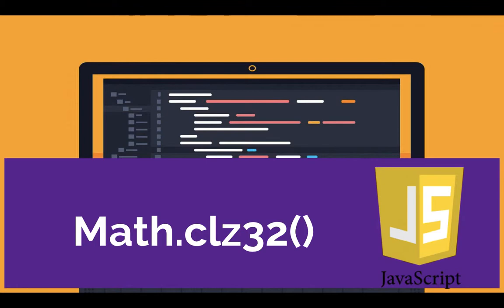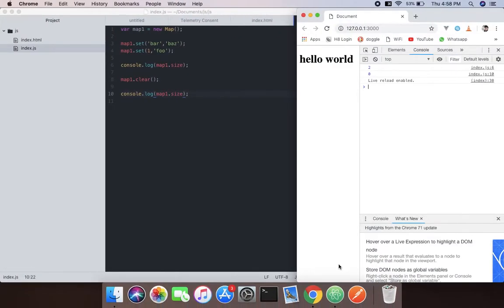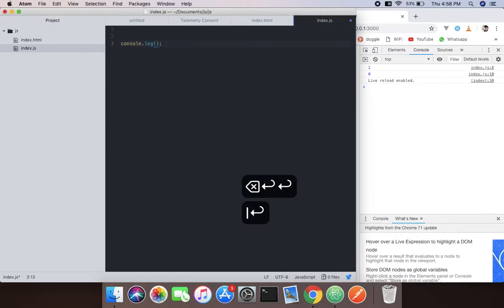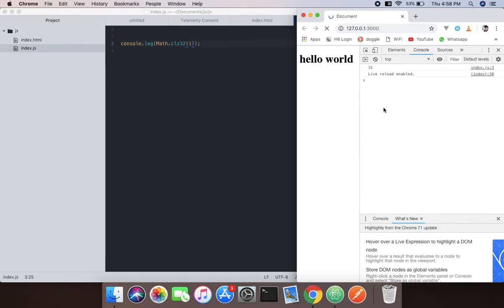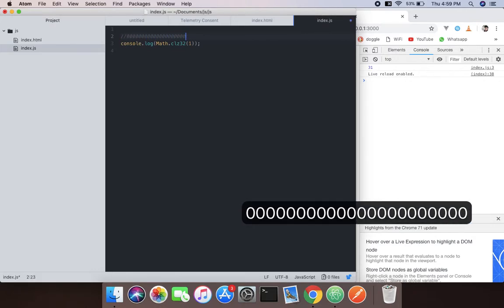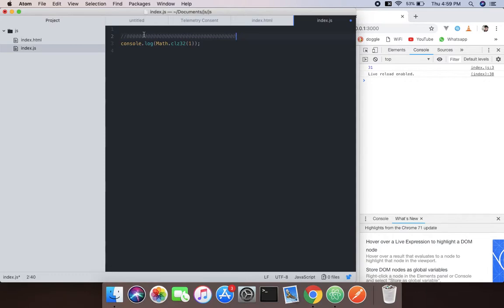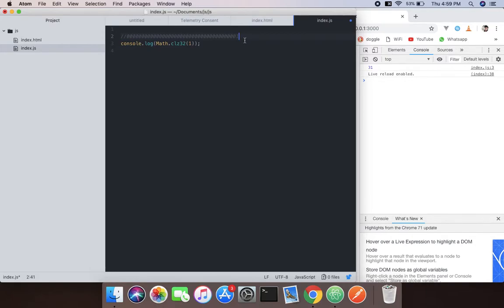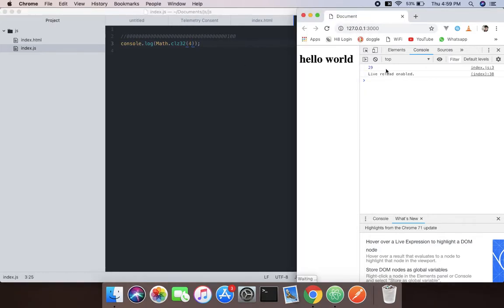Math.clz32()-JavaScript Functions-ES6/ECMA2015/JavaScript 2019/JS